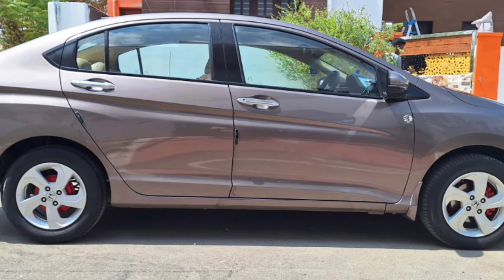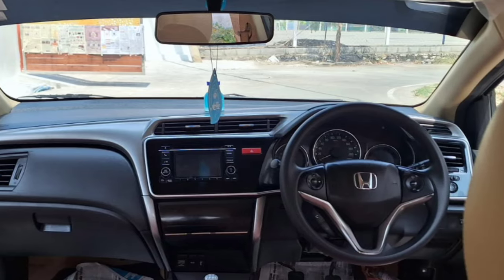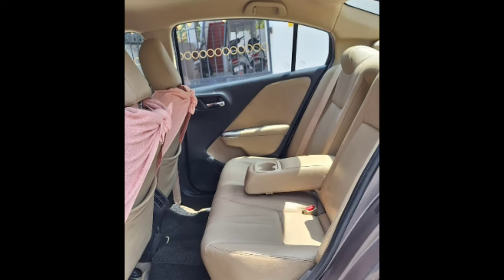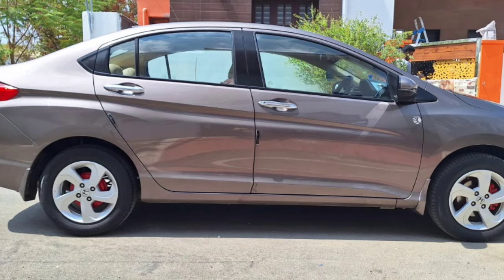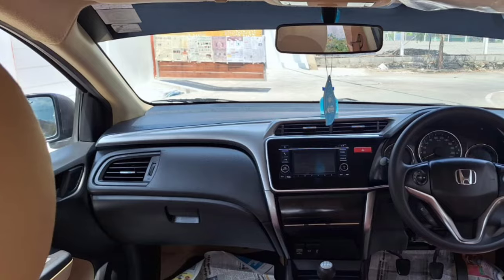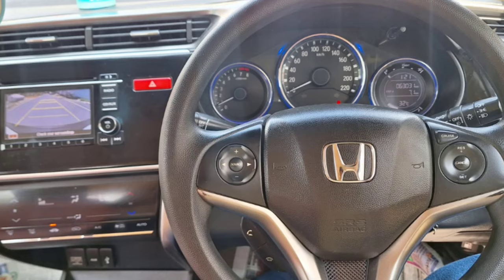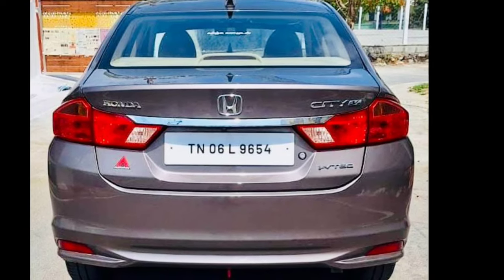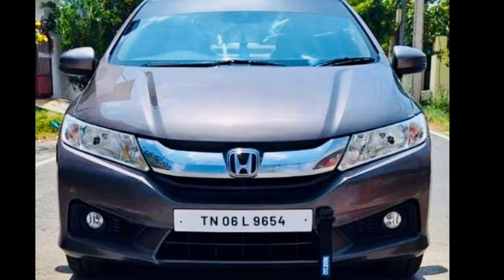Honda City Used Car Sales, In Tamil Nadu India, Bala Car Sales, Buying Online Service,